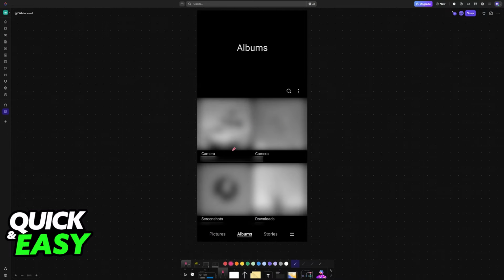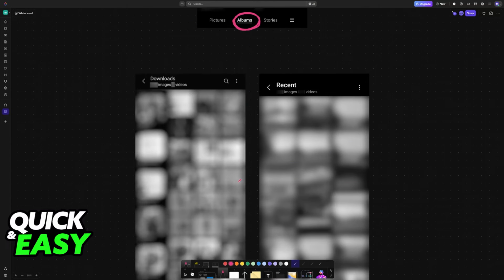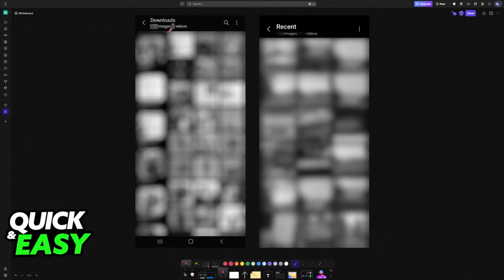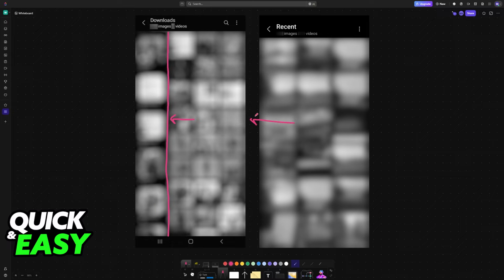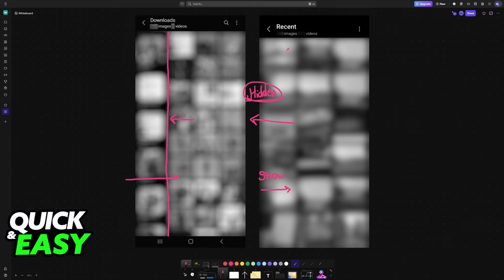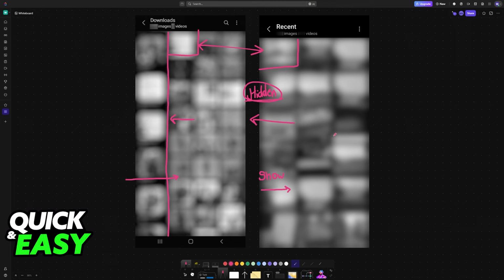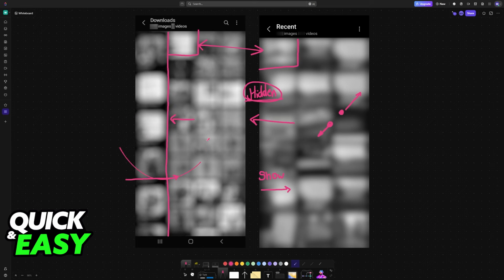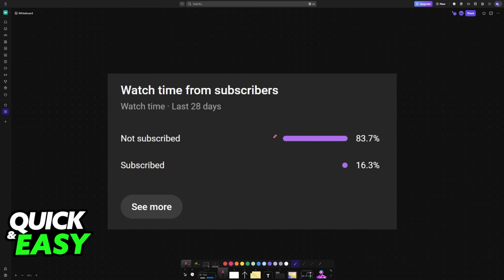How To Change Samsung Gallery Layout (2025) - Step by Step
I will solve your doubts about how to change samsung gallery layout, and whether or not it is possible to do this.

I hope I have helped you with the video!